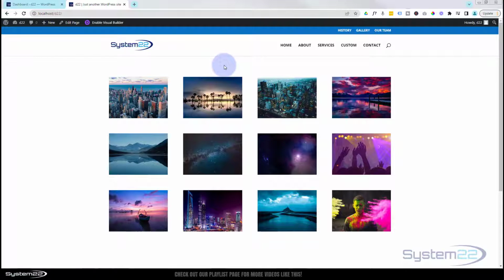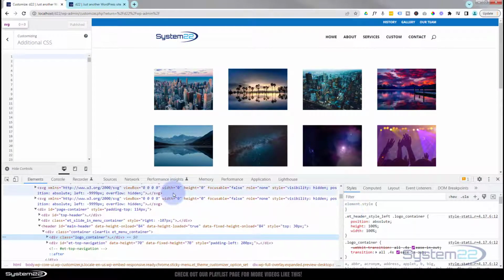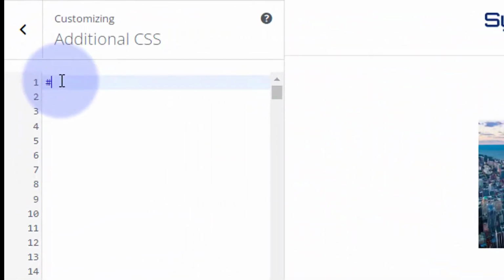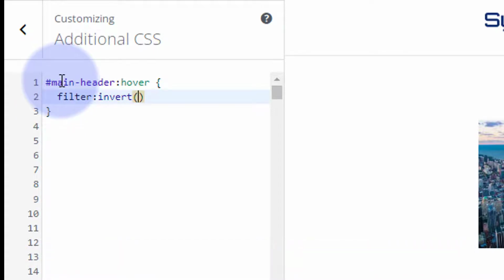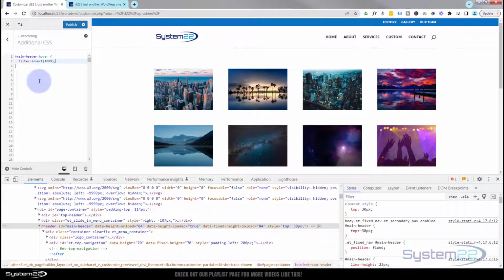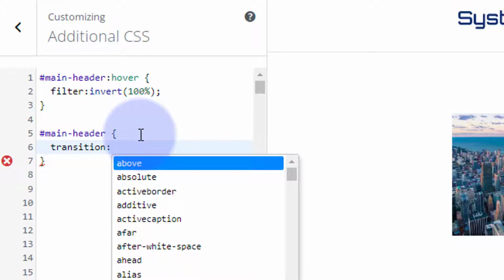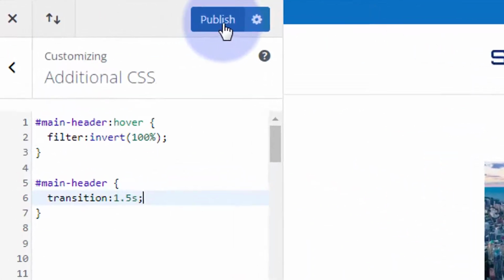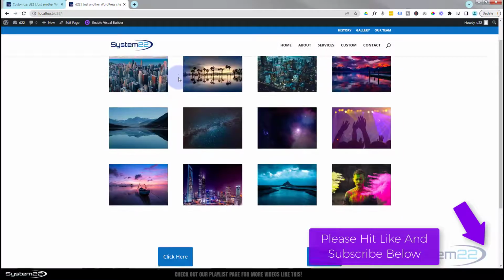Easy Menu Background COLOR CHANGE On Hover Effect You May Not Know 👍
Easy Menu Background COLOR CHANGE On Hover Effect You May Not Know. How to add an easy menu background color change hover effect to your Divi Theme site. Today we are going to demonstrate how to add a bit of CSS code to create our menu hover effect. We will be using the google chrome browser to build this today.
So, follow along with the video and see how to add an easy menu background color change hover effect using the Divi Theme.

main-header:hover {
 filter:invert(100%);

main-header {
 transition: 2s;